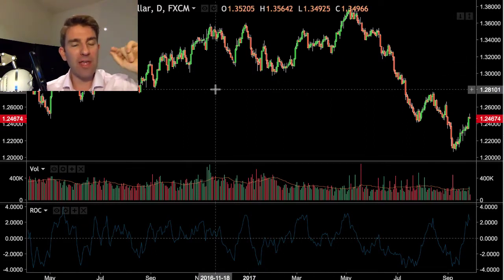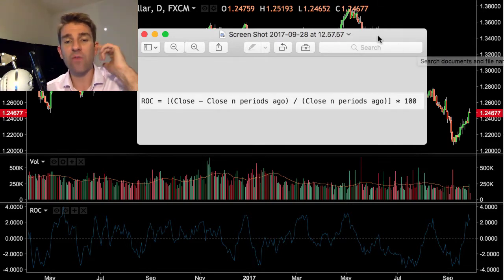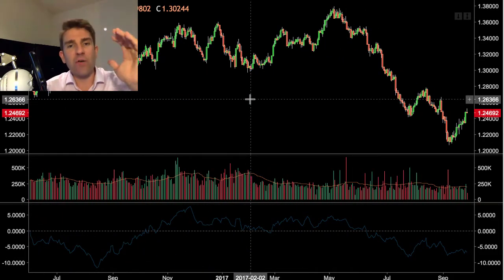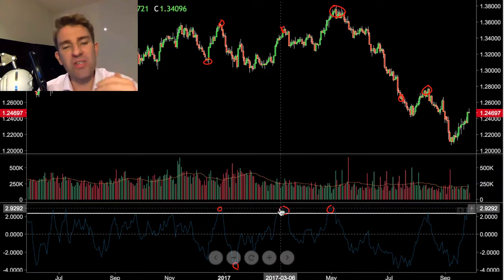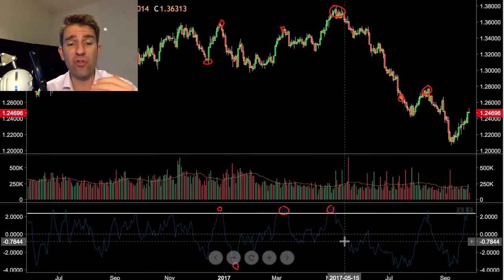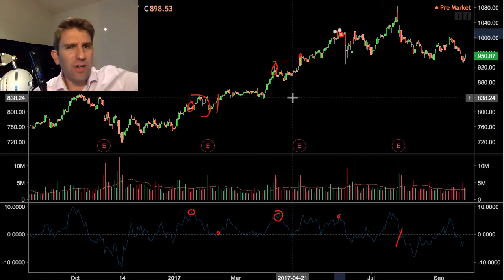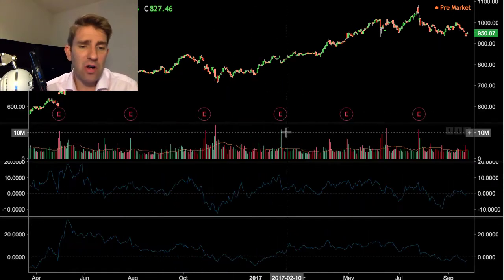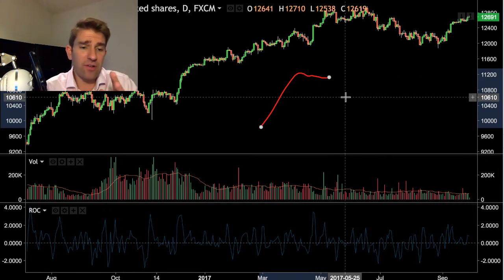What is the Price Rate Of Change (ROC) Indicator 🏃💨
What is the Rate of Change Indicator and how can we use it to make better trading decisions?  The ROC is basically telling us how quickly an asset price is moving in percentage terms.  As such this indicator is a pure momentum oscillator that quantifies the % change in price from one period to the next.   The Rate of Change Indicator is drawn against a zero line that differentiates positive and negative values (via an oscillator that changes from above or below the ero line as the ROC swaps from positive to negative).  The ROC serves as a trend strength indicator but it can also be used as a divergence indicator that tries to predict an upcoming trend change.

Using the Rate of Change to Time Trades Better! 📉📱💻